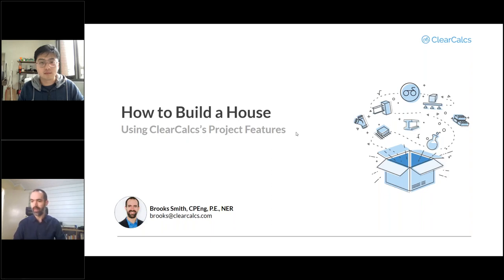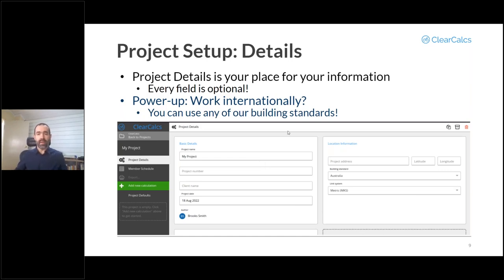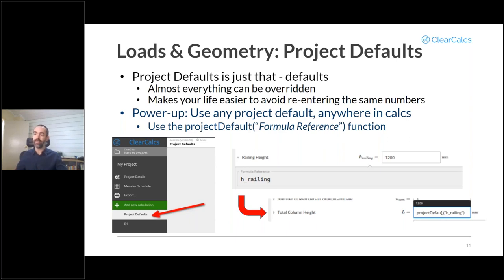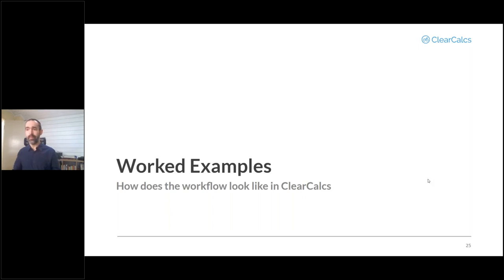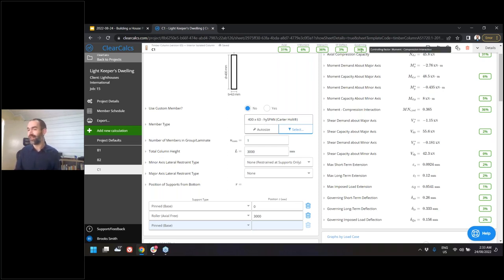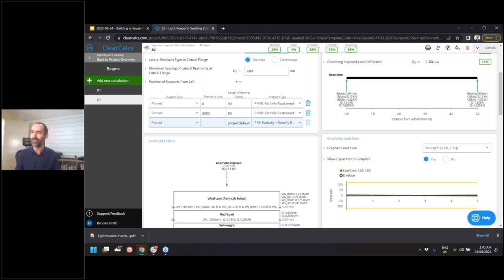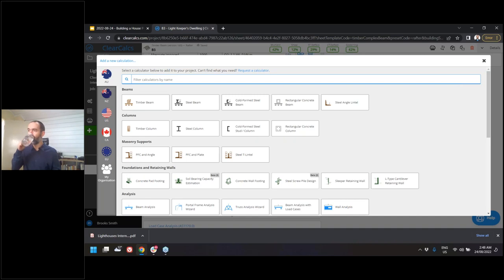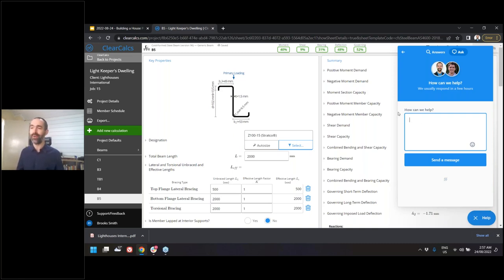Webinar | How to Design a House to Australian Standards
To watch the full recording, access the PowerPoint presentation, and review the questions and answers discussed during the webinar,